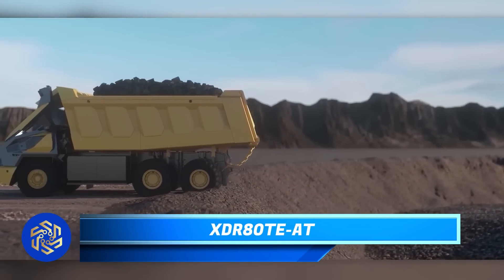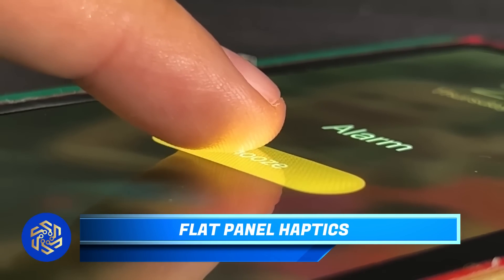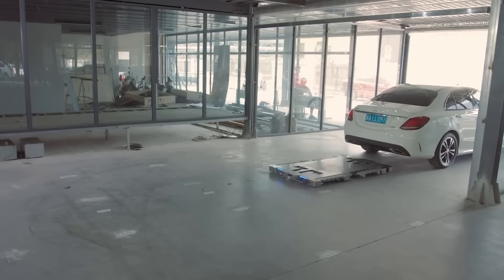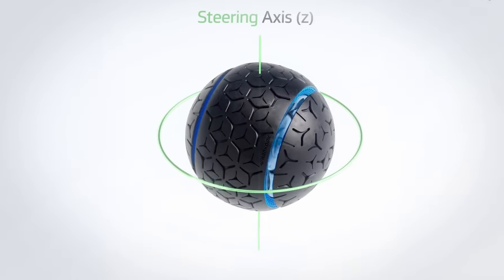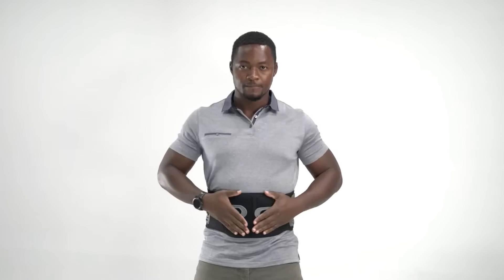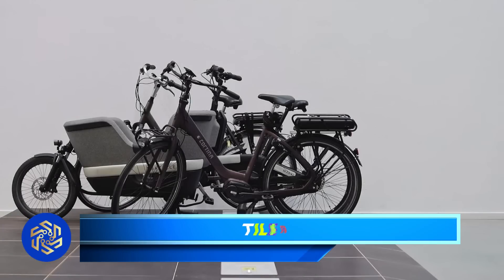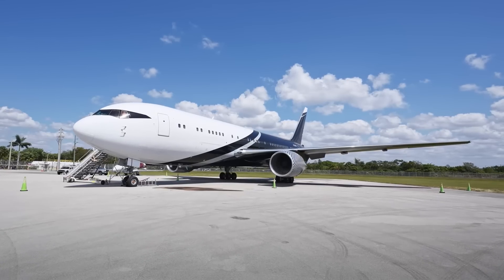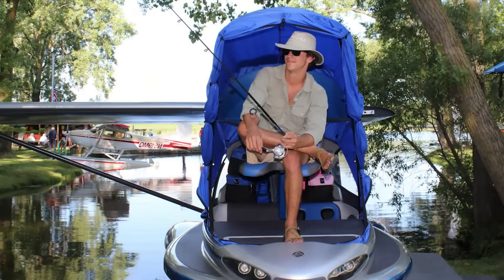Most Amazing Inventions That Will Blow Your Mind Vol 6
From an electric mining truck that can be controlled remotely or operate autonomously, to a vehicle that can take off from both land and water and creates space for setting up a tent or a hammock, here are some of the most incredible inventions that will absolutely blow your mind.

Welcome to Byte Geeks, your ultimate destination for all things tech!

At Byte Geeks, we're passionate about exploring the exciting world of technology and sharing our knowledge with you. Whether you're a tech enthusiast, a gadget lover, or simply curious about the latest innovations, you've come to the right place.

But Byte Geeks is more than just a tech channel; it's a vibrant community of like-minded individuals who share a common passion. We encourage you to interact with us through comments, questions, and suggestions. Your feedback helps us grow and tailor our content to suit your interests and needs.

Let's embark on an awe-inspiring journey together, unraveling the mysteries of the tech universe, one byte at a time!